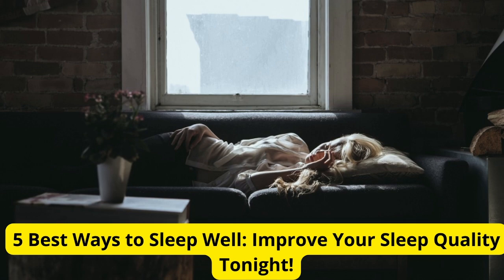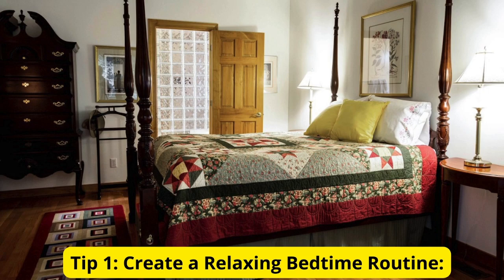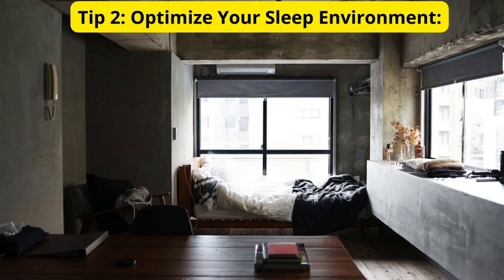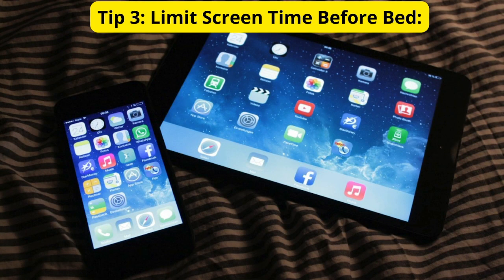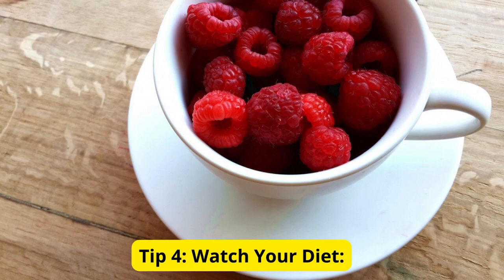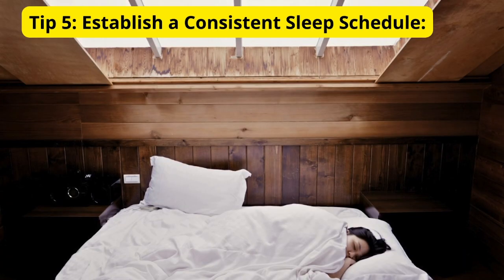5 Best Ways to Sleep Well: Improve Your Sleep Quality Tonight